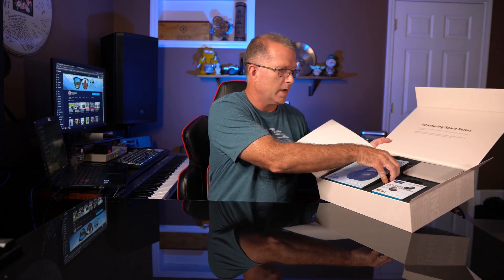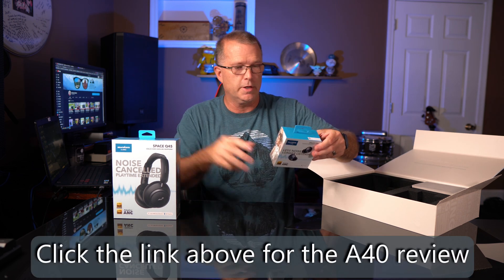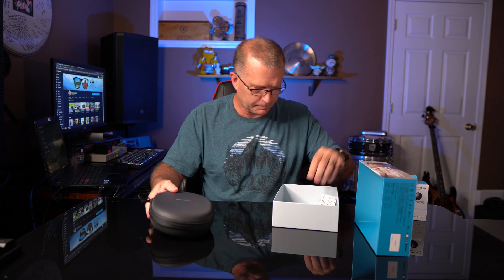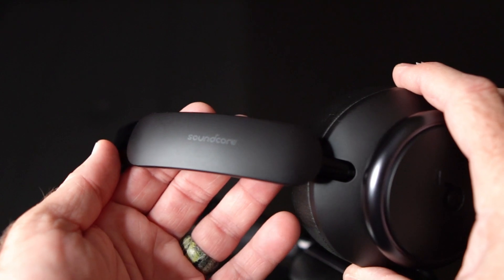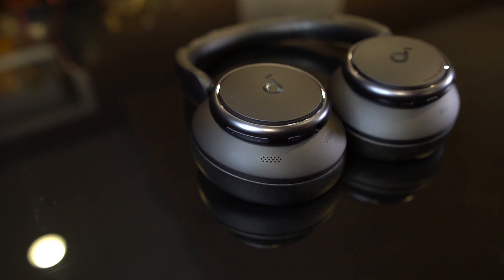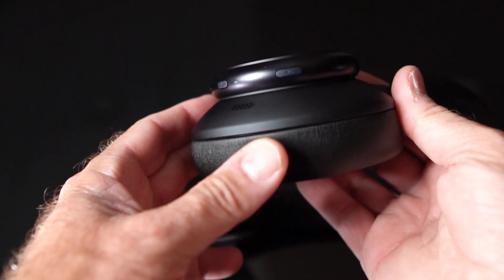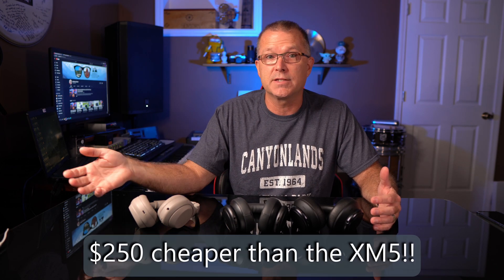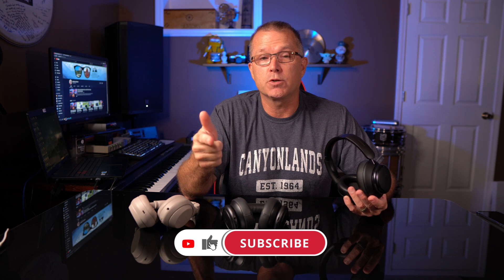NEW!! soundcore Space Q45 Adaptive ANC Headphones - BETTER & WAY Less Expensive than Sony XM4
Save 20% at check-out with this Amazon Code:
US: GETSPACEUS
UK: GETSPACEUK
DE: GETSPACEDE
CA: GETSPACECA

US: GETSPACEUS
UK: GETSPACEUK
DE: GETSPACEDE
CA: GETSPACECA

The folks at soundcore have just released an upgrade to their ridiculously good and yet somehow fairly inexpensive Life Q35. the new Space Q45. It's got upgraded Active Noise Cancelling and improved battery life, and you should definitely put the Space Q45 on your short-list if you're in the market for a quality set of over-the-ear headphones!